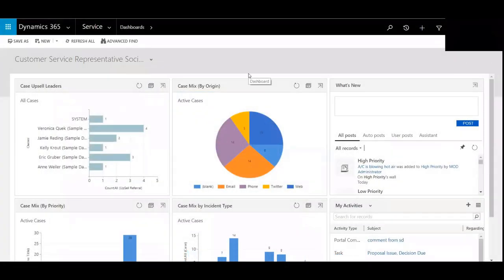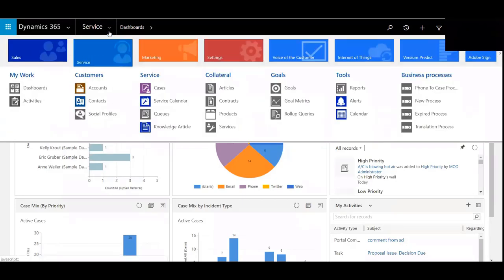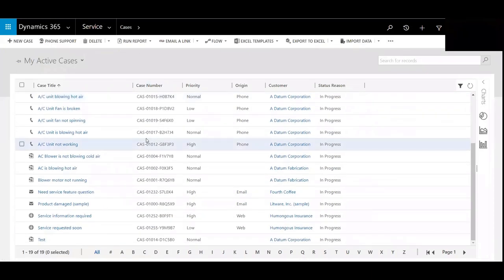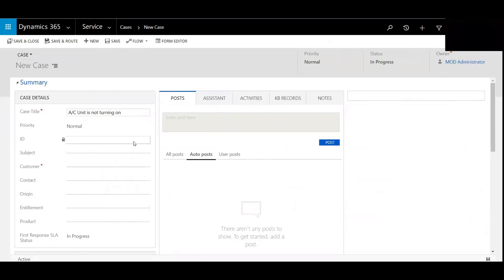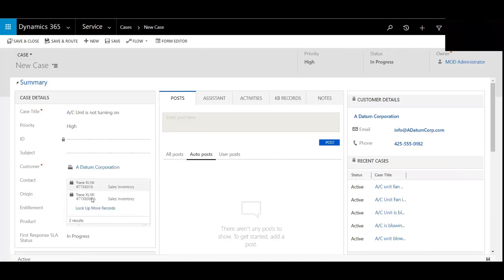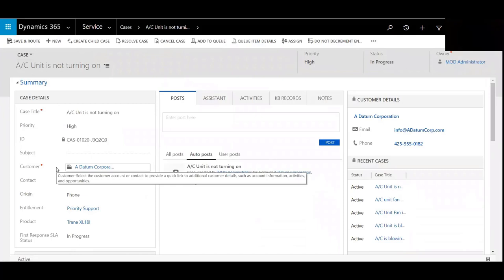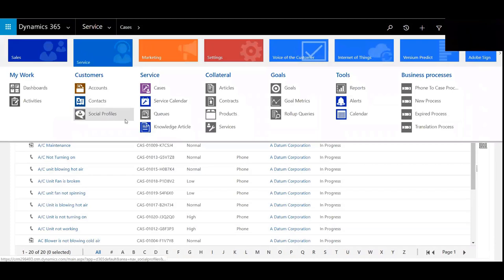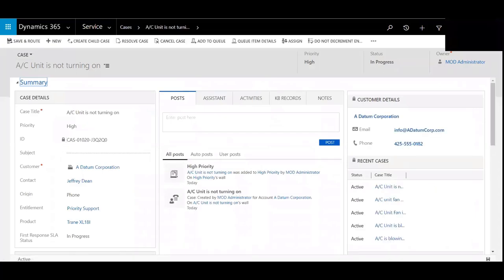Part 6: Create A Case | Customer Service | Western Computer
Watch this short video to learn about creating a case for customer service in Dynamics 365 from the experts at Western Computer.